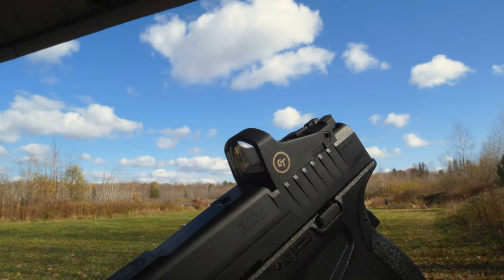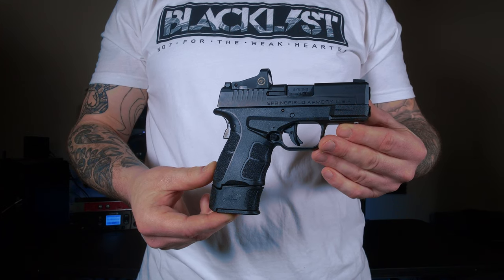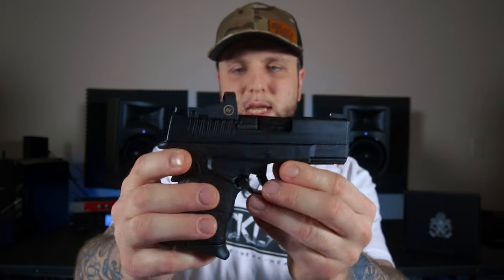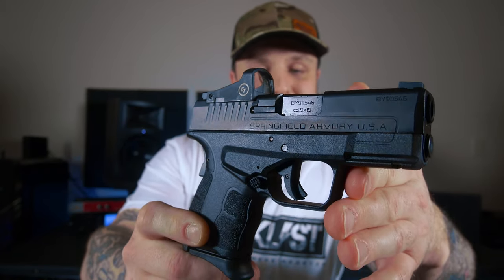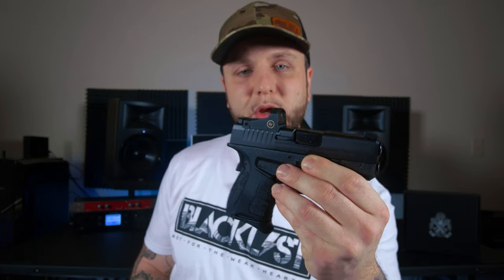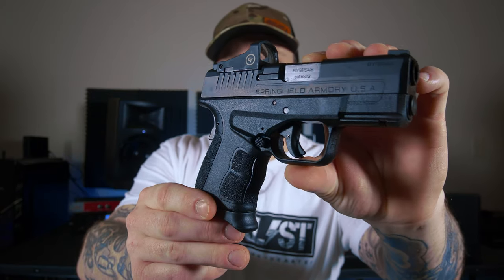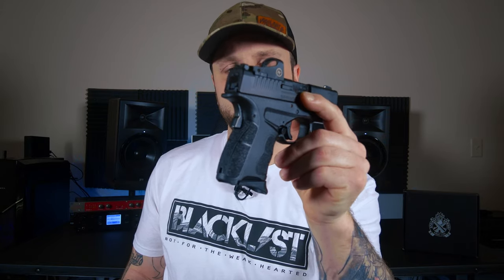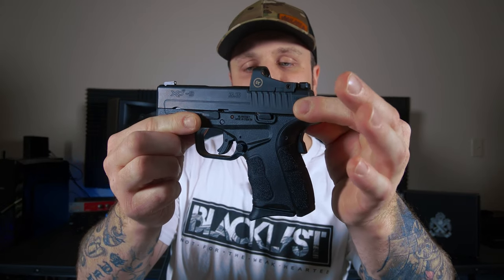Springfield Armory XDS Mod2 OSP (BUT IS IT HELLCAT WORTHY?)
Springfield Armory's most popular single stack is now OPTICS READY. Win or bust? Let's dive in.